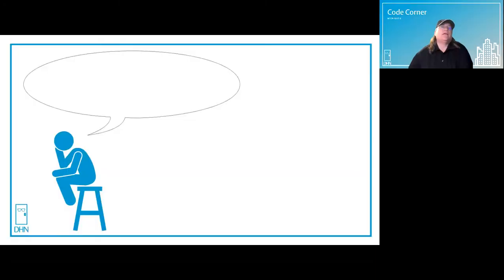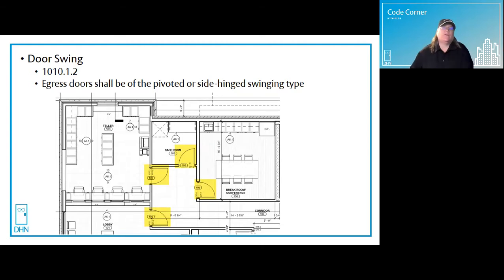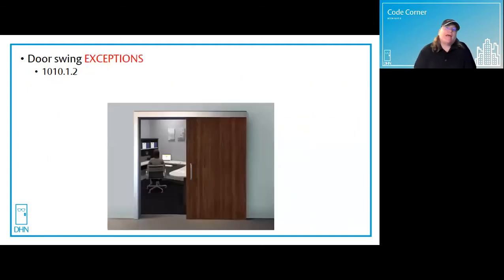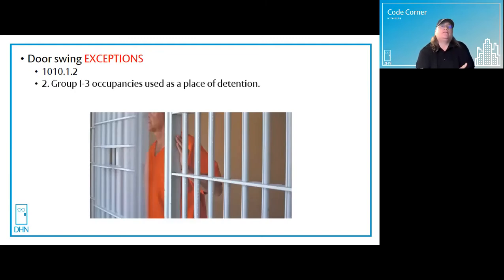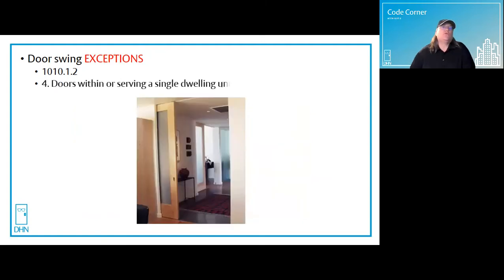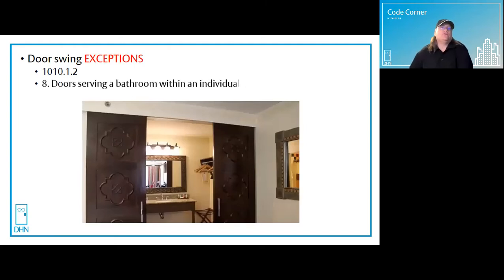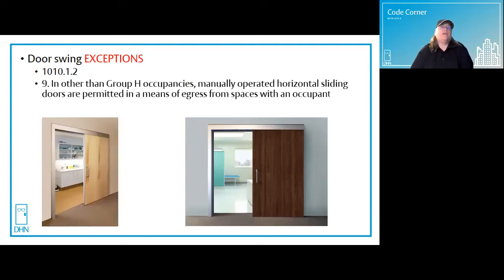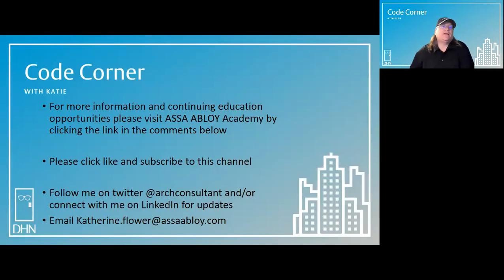Code Corner - Where can I use a manual sliding door?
Katie tells us when it is acceptable to use a manual sliding door!